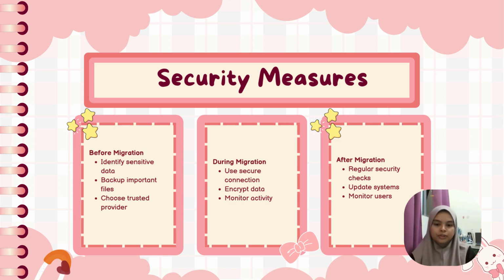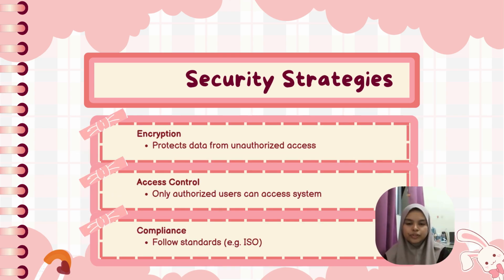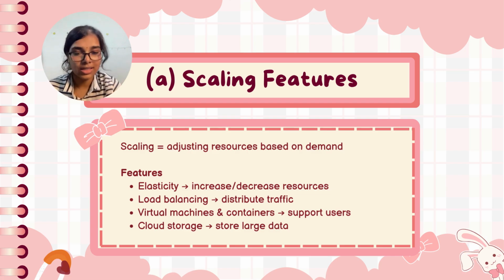CLOUD COMPUTING PROBLEM BASED ASSIGNMENT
1. NUR BATRISYIA BINTI SHAFIKULLAH
 (21DIT24F1030)
2. NOR SYAZWINA DARWISYA BINTI MOHD SHUKRI (21DIT24F1331)
3. NUR NABILA NAJWA BINTI MASRIZAMZURI (21DIT24F1350)
4. YASOTHAA SHANMUGA LINGAM
(21DIT24F1024)